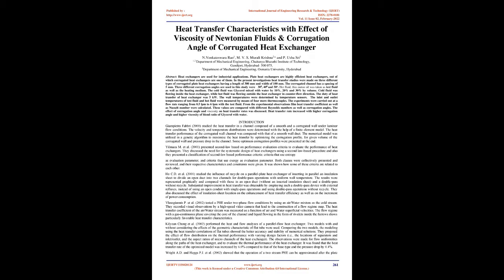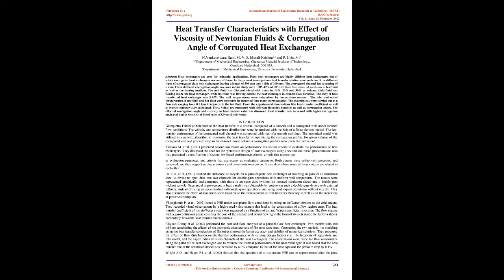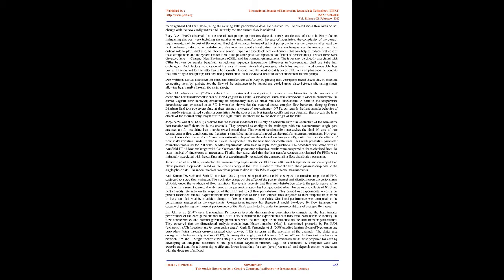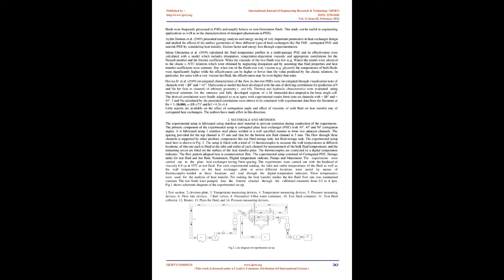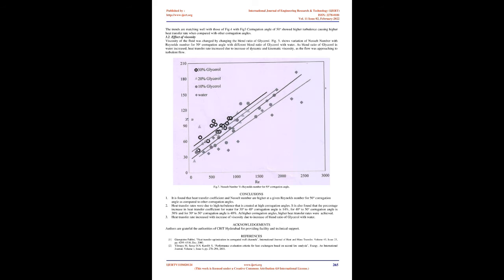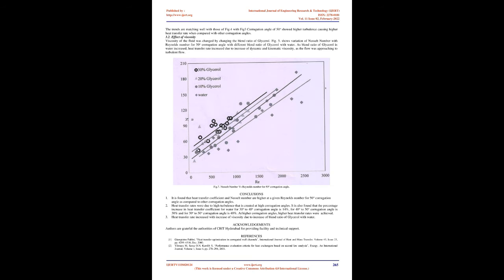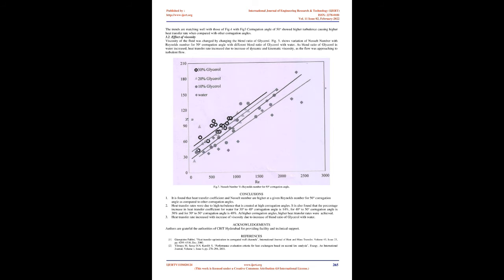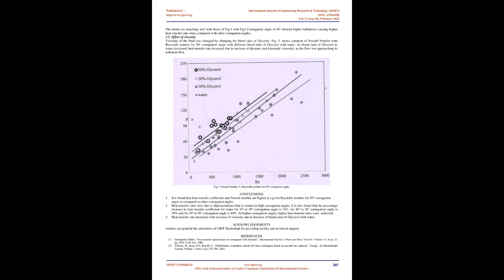Heat Transfer Characteristics with Effect of Viscosity of Newtonian Fluids & Corrugation Angle of...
👇Download Article👇

IJERTV11IS020124
Heat Transfer Characteristics with Effect of Viscosity of Newtonian Fluids & Corrugation Angle of Corrugated Heat Exchanger

N. Venkateswara Rao , M. V. S. Murali Krishna , P. Usha Sri

Heat exchangers are used for industrial applications. Plate heat exchangers are highly efficient heat exchangers, out of which corrugated heat exchangers are one of them. In the present investigations heat transfer studies were made on three different types of corrugated plate heat exchangers having a length of 300 mm and width of 100 mm. The corrugated channel has a spacing of 5 mm. Three different corrugation angles are used in this study were 300, 400 and 50o. Hot fluid, thin motor oil was taken as test fluid as well as the heating medium. The cold fluid was Glycerol mixed with water by 10%, 20% and 30% by volume. Cold fluid was flowing inside the heat exchanger, while hot fluid was flowing outside the heat exchanger in counter-flow direction. The duty of heat transfer of heat exchanger was 5 kW. The wall temperatures were determined by temperature sensors. The inlet and outlet temperatures of test fluid and hot fluid were measured by means of four more thermocouples. The experiments were carried out at a flow rate ranging from 0.5 lpm to 6 lpm with the test fluid. From the experimental observations film heat transfer coefficient as well as Nusselt number were calculated. These values are compared with different Reynolds numbers as well as corrugation angles. The effect of corrugation angle and viscosity on heat transfer rates was discussed. Heat transfer rate increased with higher corrugation angle and higher viscosity of blend ratio of Glycerol with water.